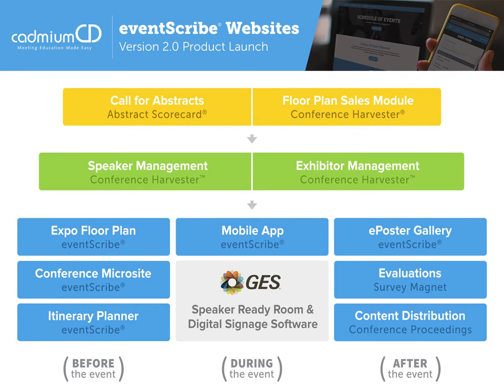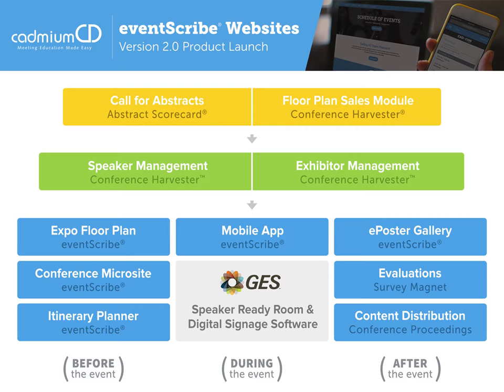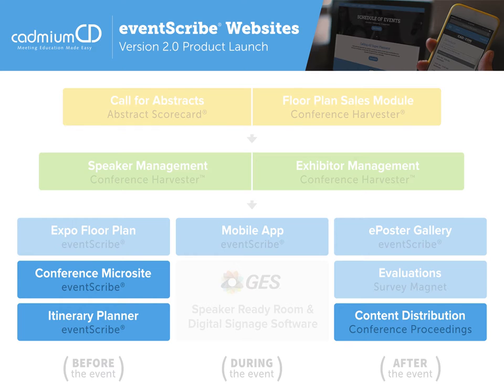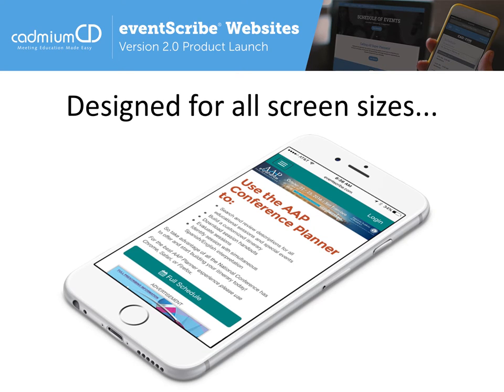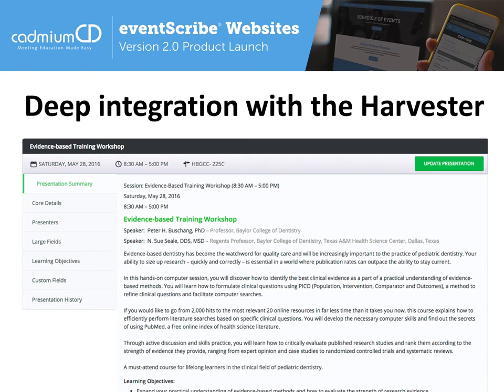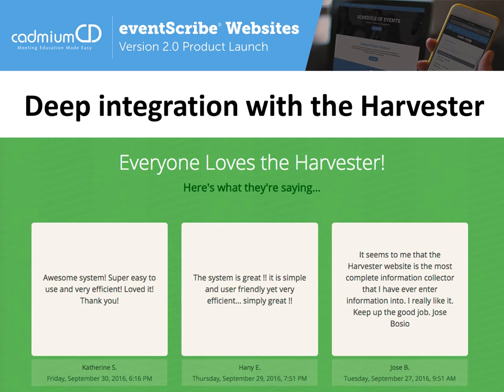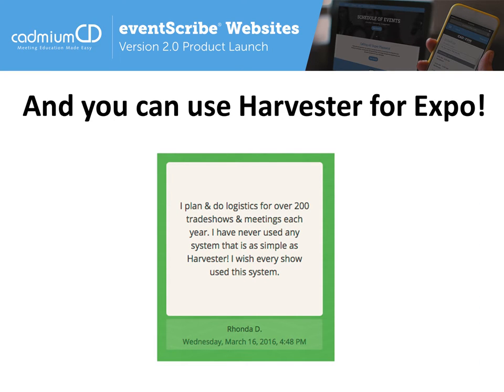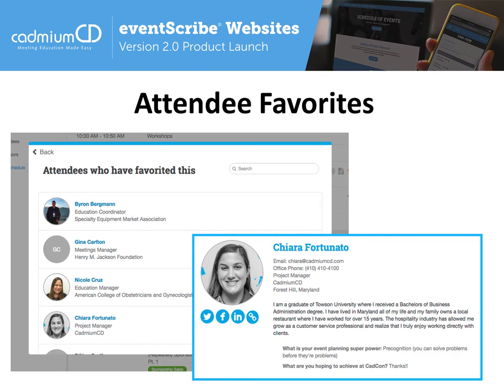eventScribe Websites 2.0 Introduction Webinar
The updated eventScribe Conference Websites allow meeting planners and event managers to maximize content delivery to attendees through a cleaner user interface (UI) built on modern web standards, better self-publishing tools for static pages and schedules, new visual track filtering tools, and enhanced attendee networking capabilities.